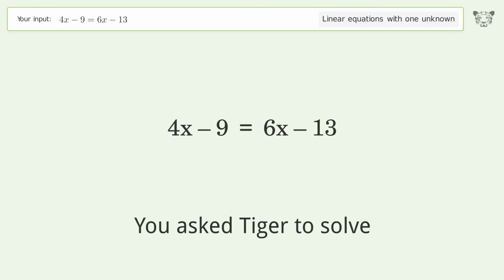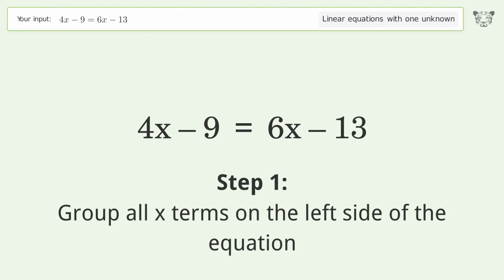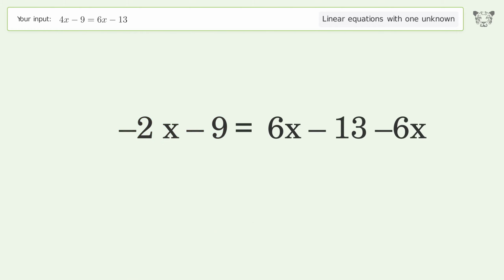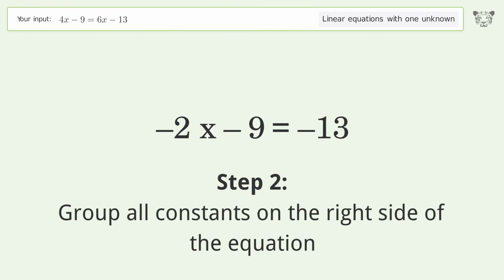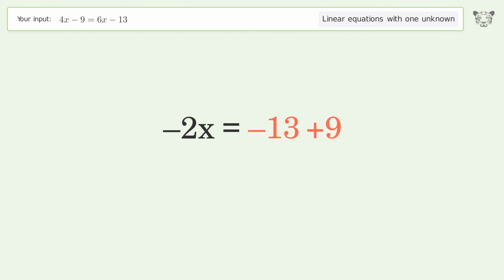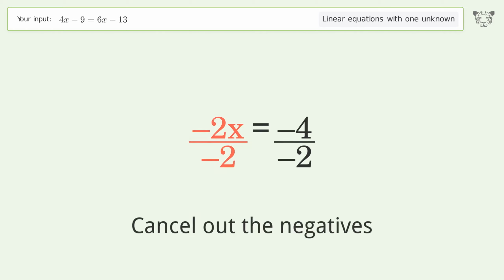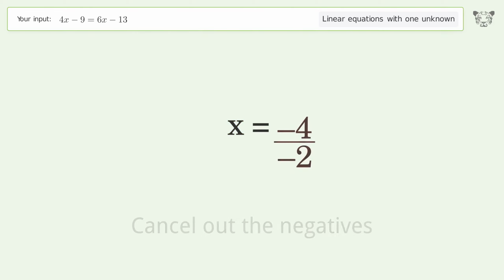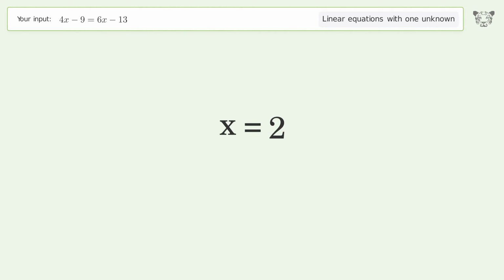Linear equation with one unknown: Solve 4x-9=6x-13 step-by-step solution